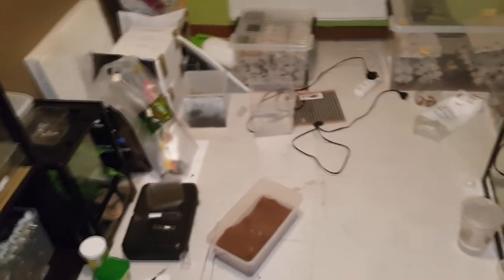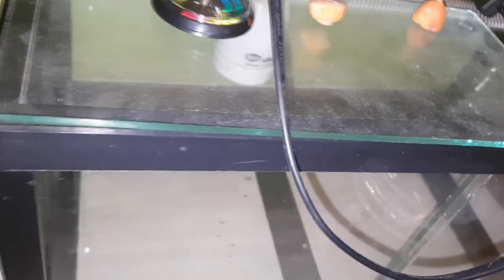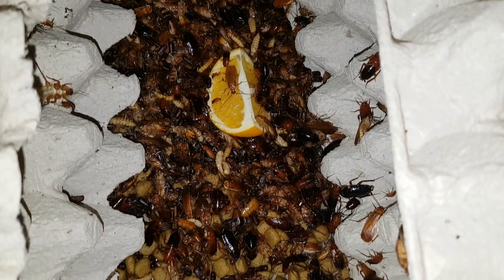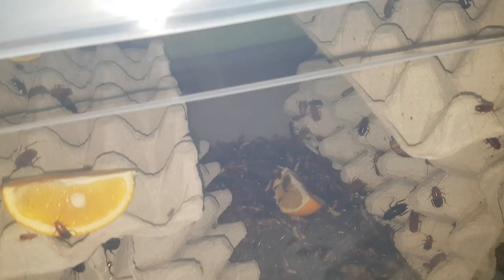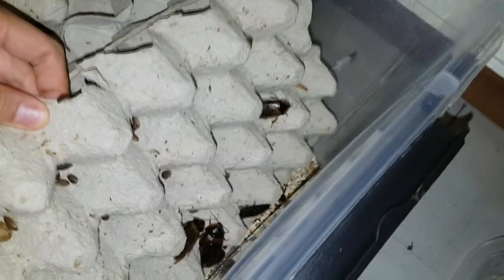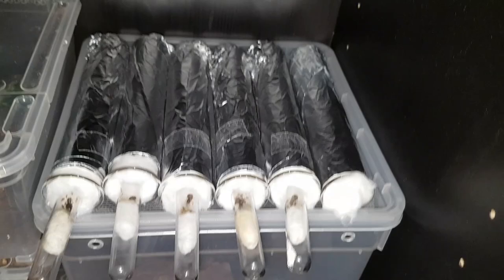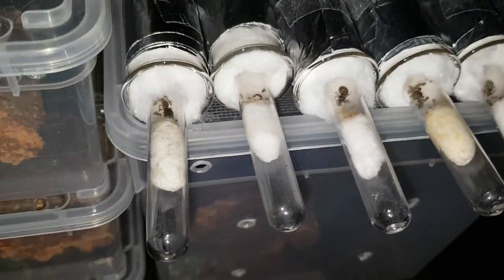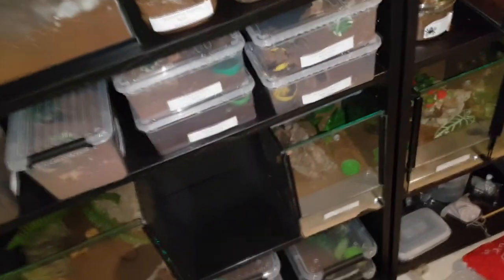Rehousing some more slings!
moving some slings into nicer setups :D